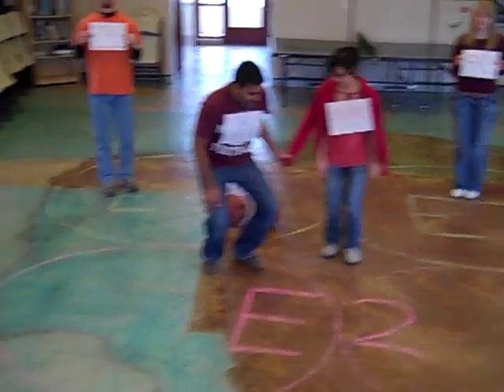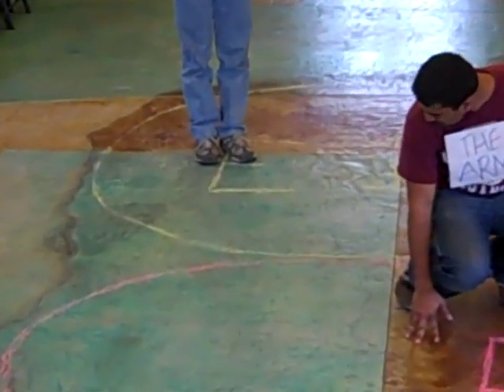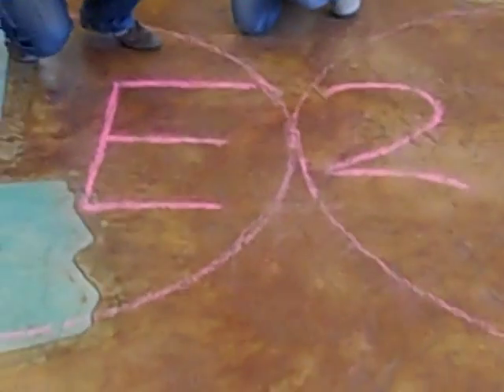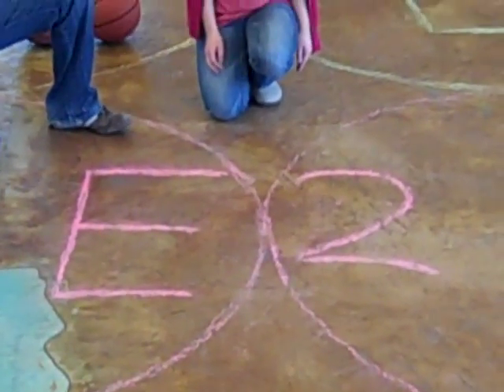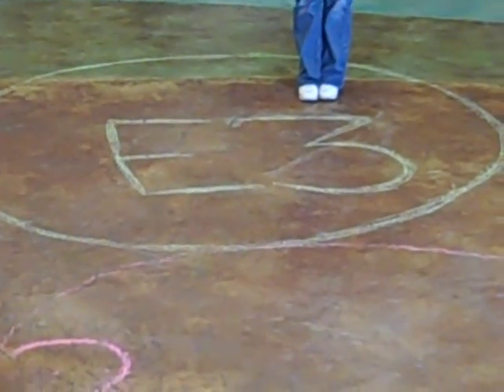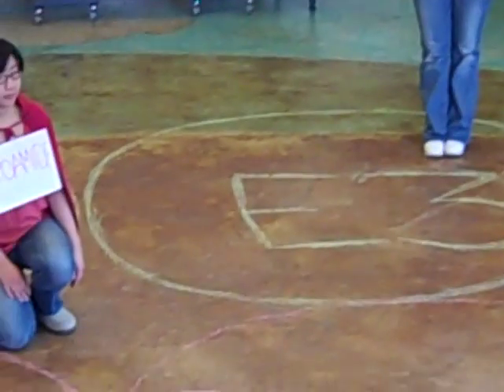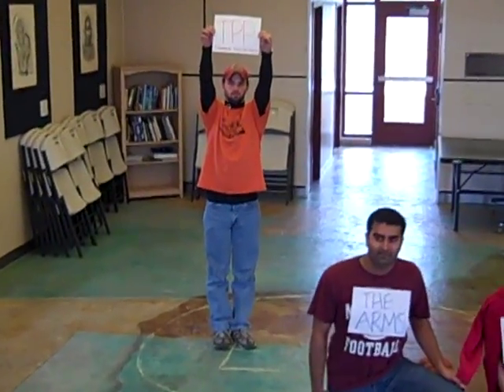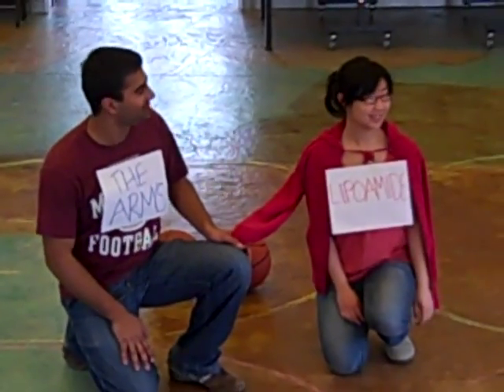Pyruvate Dehydrogenase Complex - UM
Pyruvate Dehydrogenase Complex...c/o The University of Montana Biochemisty students fall 2009.